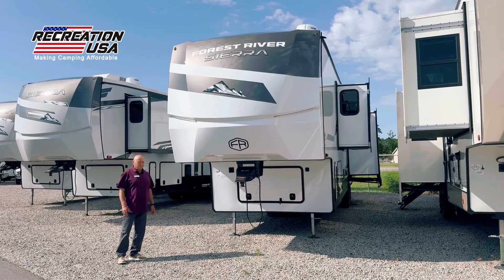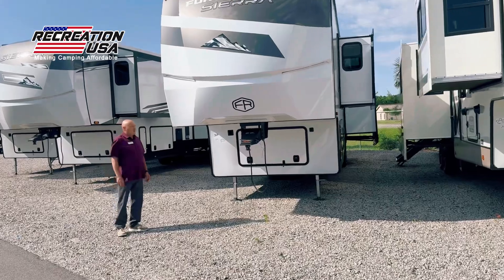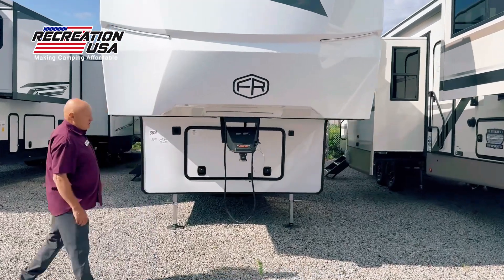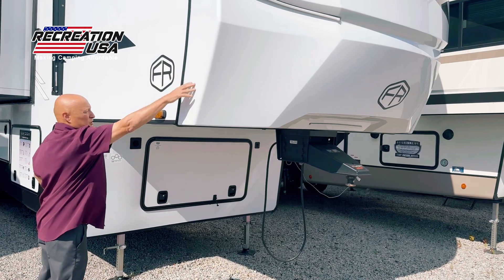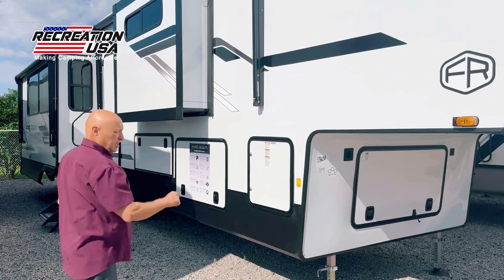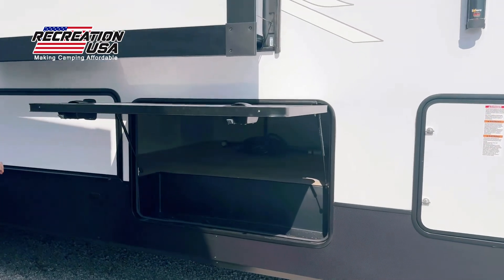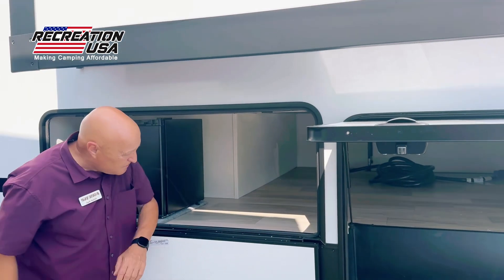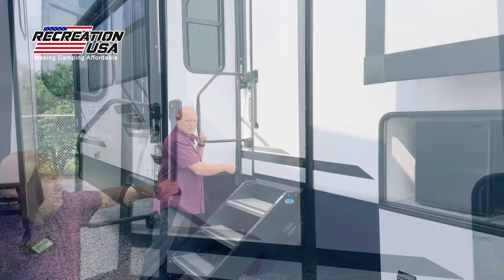Jack Smith from Sierra came to visit us today!!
Wherever you go, the Sierra line up will ensure you make the most out of every adventure. Unique floorplan designs like bunkhouses, front living spaces, or mid-bunk/offices will accommodate any traveler or group. Automatic level up, 16.8 French door refrigerator, and underbelly armor combine to create a perfect balance of size, space, features and luxury. Sierra Luxury Travel Trailers and Fifth Wheels